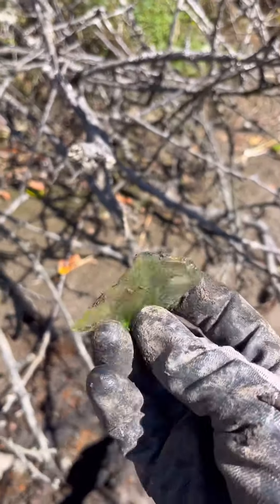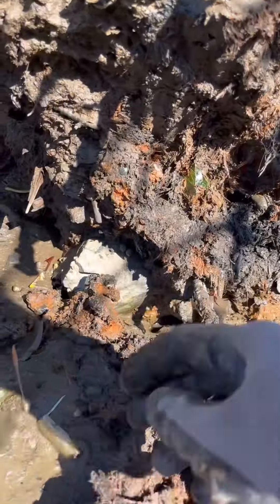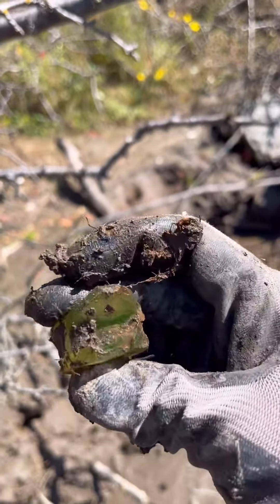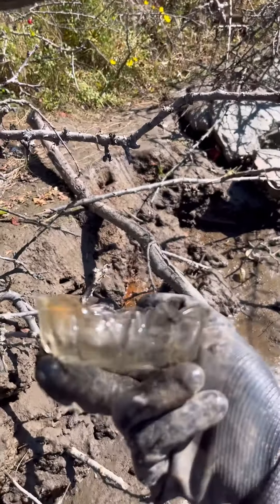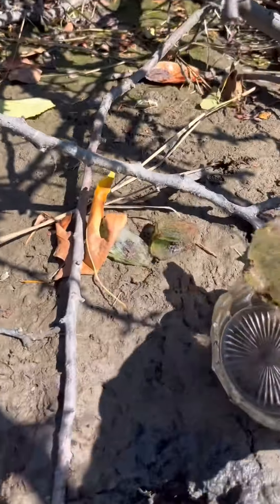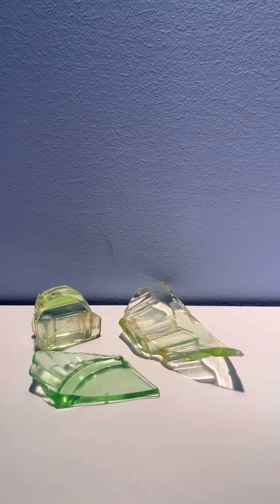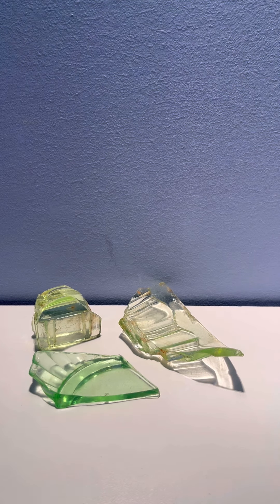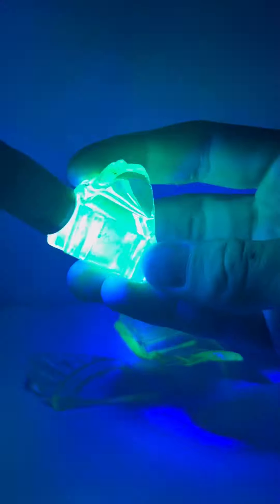A couple neat pieces of Uranium Glass Found in the riverbank.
In this video I was out BeachCombing on the river, when I spotted a couple neat pieces of Uranium glass. For those who don’t know Back in the day people would occasionally add Uranium into the glass mix, they did this for the nice green hue. For anyone wondering, yes this is radioactive, barely, just enough to give off the nice glow under UV light.